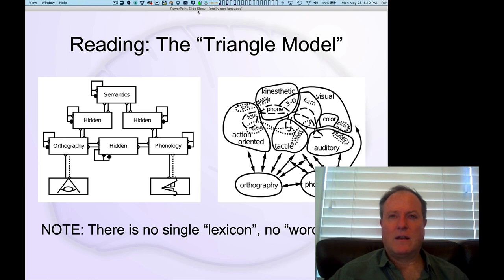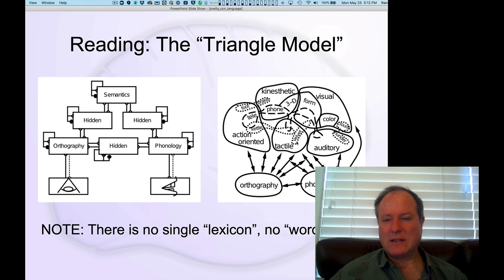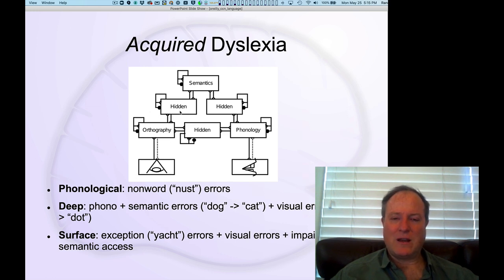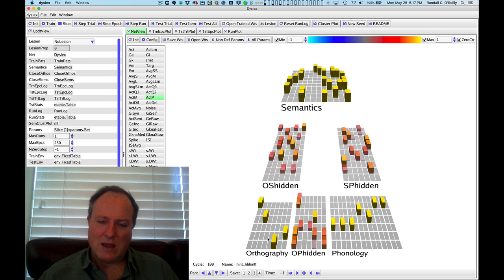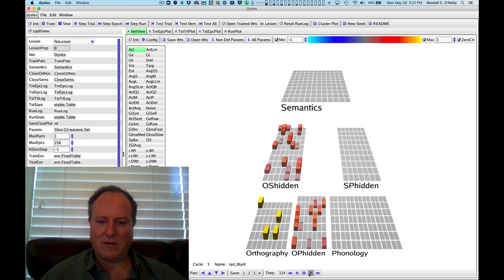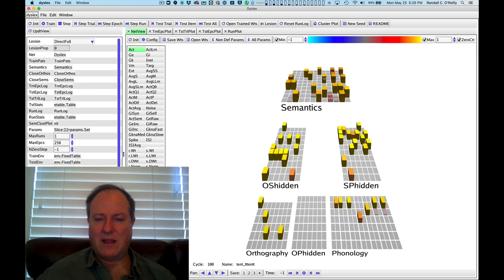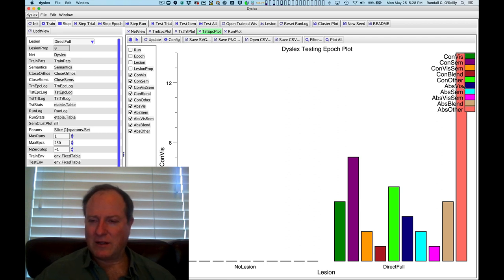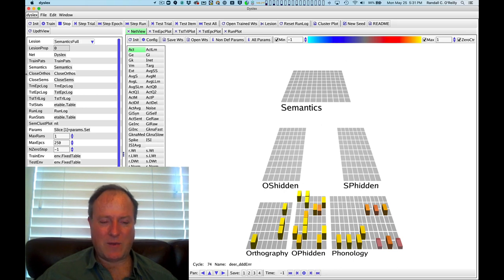CCN Course 2020, Language 4: Dyslexia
Lecture 4 of 7 for Chapter 9: Language

The triangle model of reading and acquired dyslexia (phonological, deep, surface).